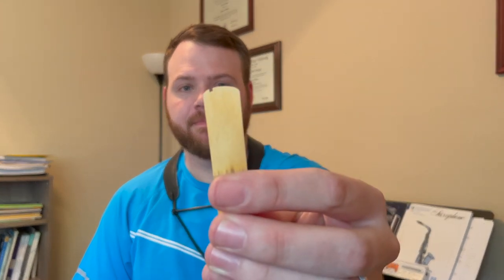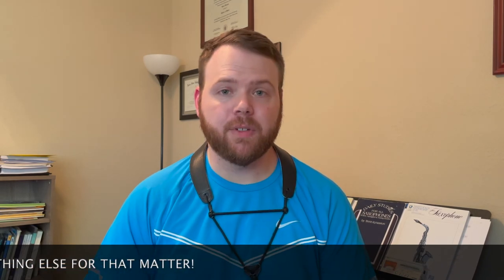Reed Care for Beginners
A fun and informative introduction to reed care and rotation for beginner saxophone and clarinet students, covering important basics including break-in, storage, and rotation!